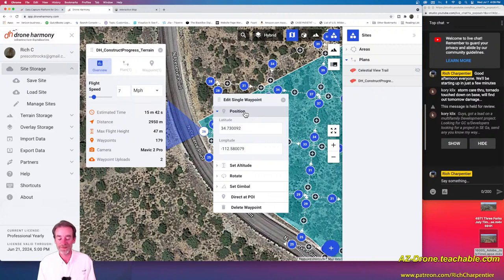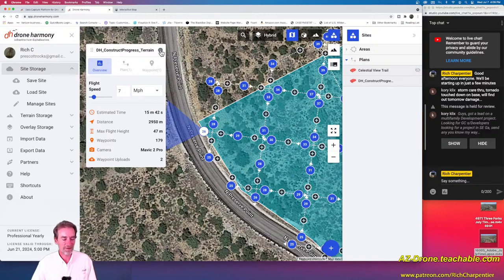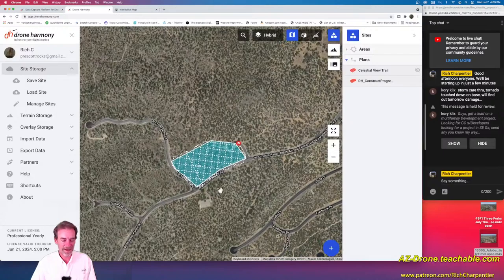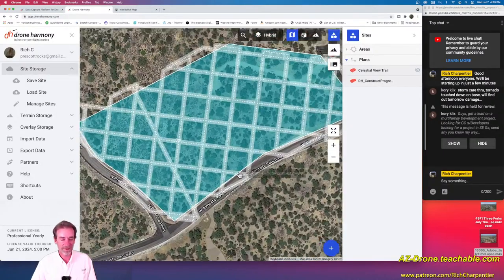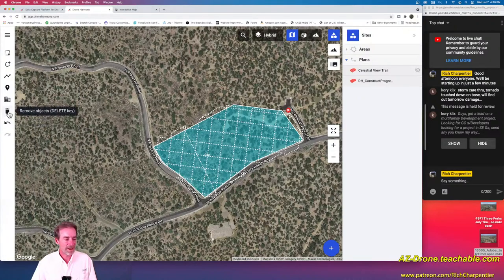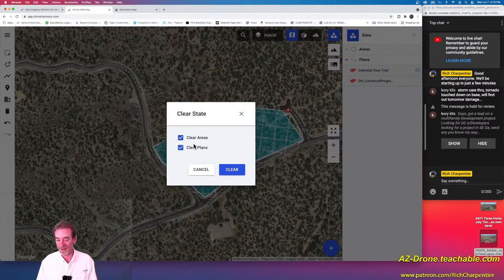Drone Harmony GPS Information - The Software And Hardware I Use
Today's Live Stream covers two topics.  First we're going to take a quick look at Drone Harmony and show you how you can set your GPS corners manually.  This is a feature I had wanted, and the good folks at Drone Harmony made it happen.

The second part of today's live stream will cover the software and hardware I use on a regular basis.  What am I making videos with, what do I process models with, what photo editors do I use.  For those of you still building your drone business I thought it would be helpful to share what I'm using and why I use it.